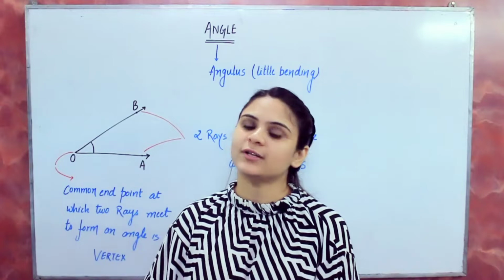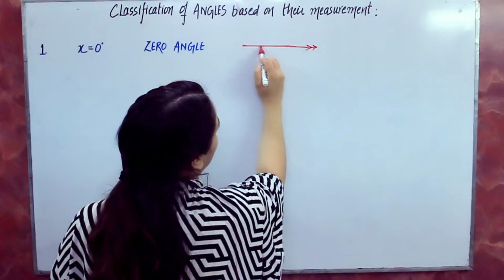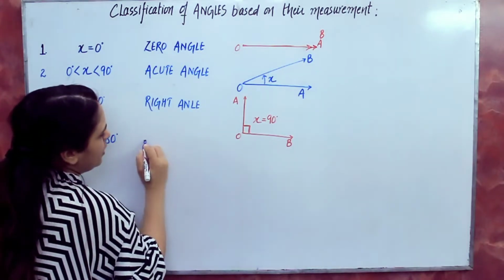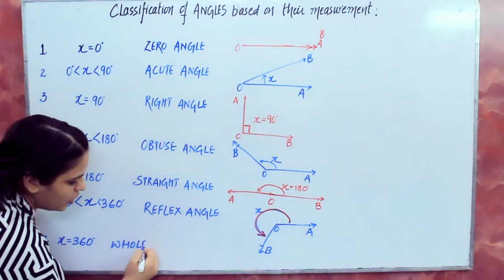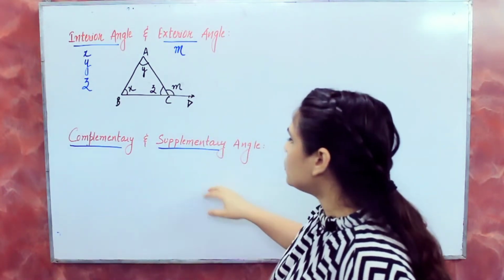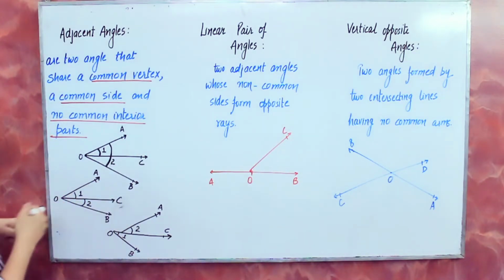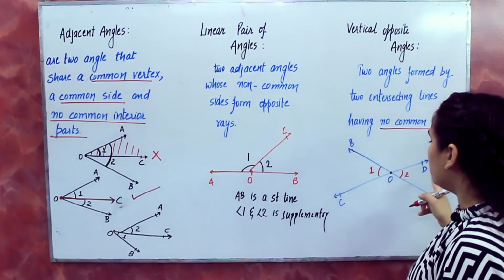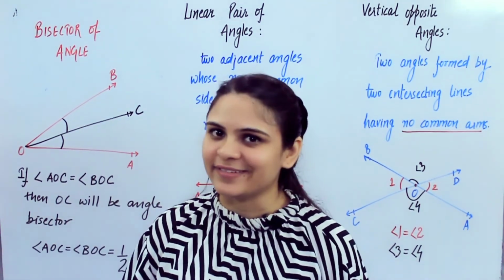ANGLE AND THEIR TYPES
Hi everyone,
Check out our video on one of the most basic elements of geometry "Angle & their Types ".
This video covers:
* Zero Angle
* Acute Angle
* Right Angle
* Obtuse Angle
* Straight Angle
* Reflex Angle
* Whole Angle
* Interior & Exterior Angle
* Complementary & Supplementary Angle
* Adjacent Angles
* Linear Pair
* Vertical Opposite Angles
* Bisector of Angles
Please watch the video, in case if u have any sort of doubts, you can write the same in a comment section.Alternatively, you can write to us at @ .

list=PLV1wKQPp7l0ACWkMRRGyq5rJZZiN5fVnz

Thankyou :)